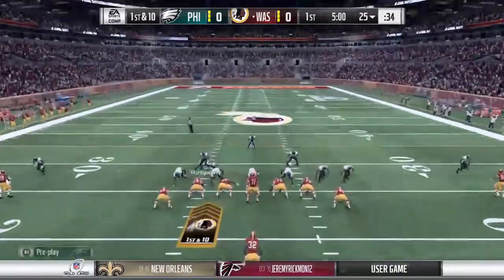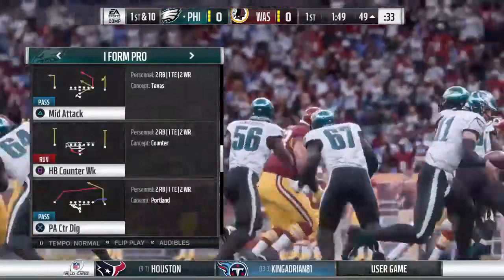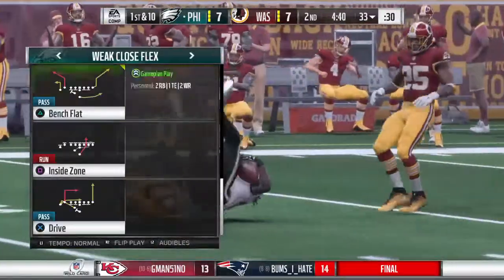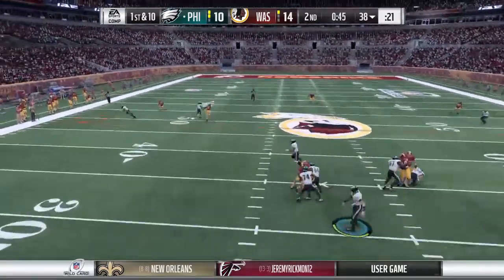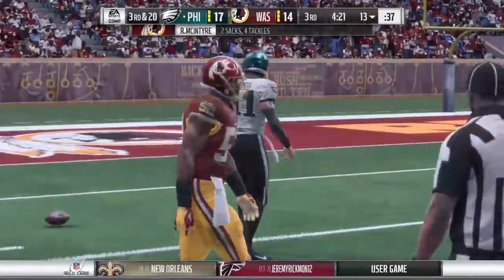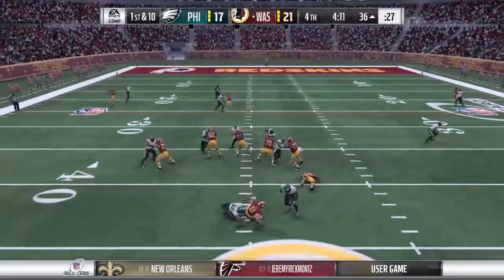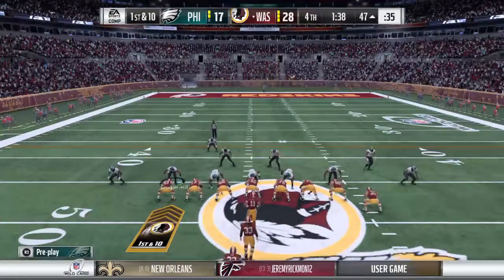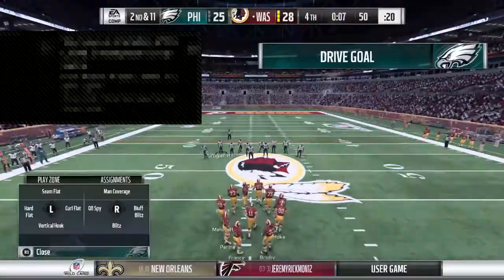timbo091's Live PS4 Broadcast